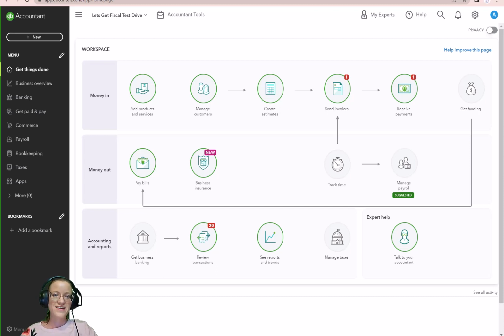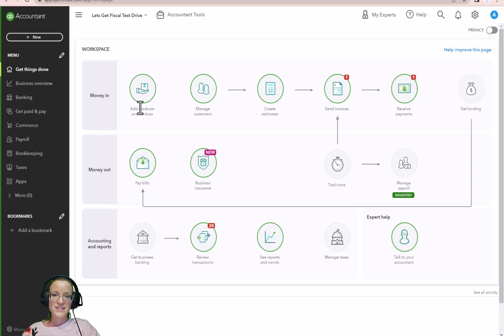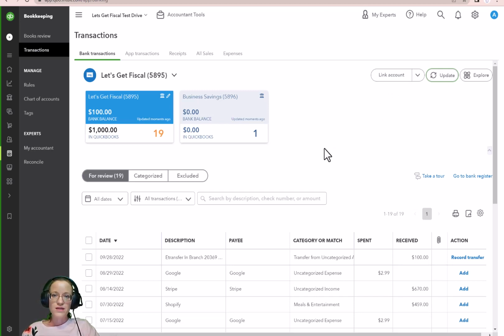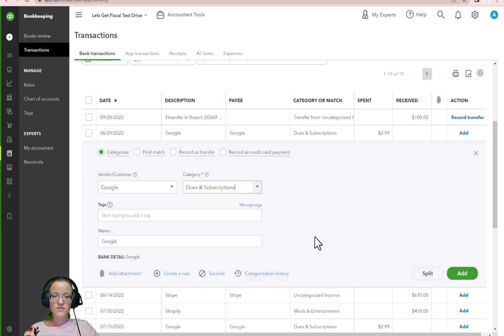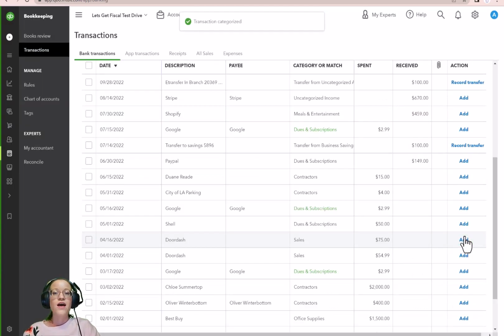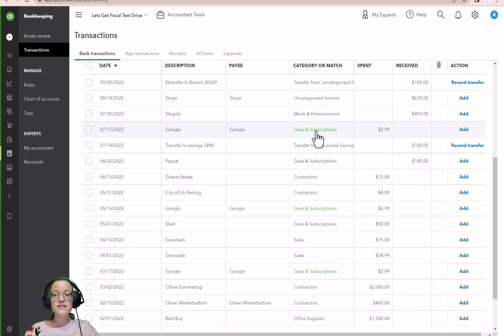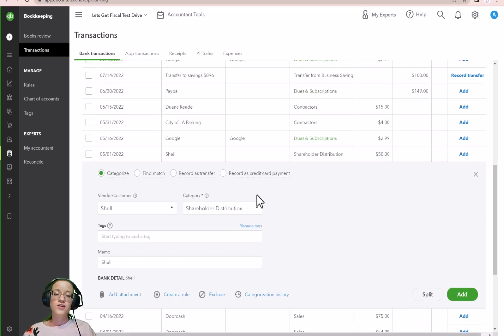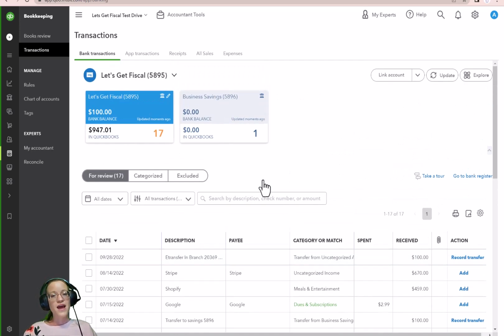Video 9 Categorize Transactions